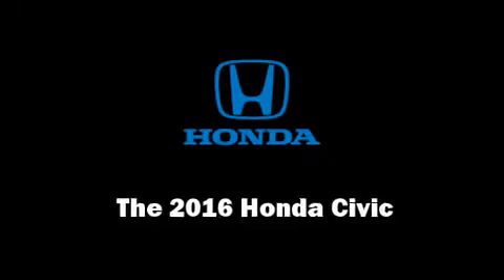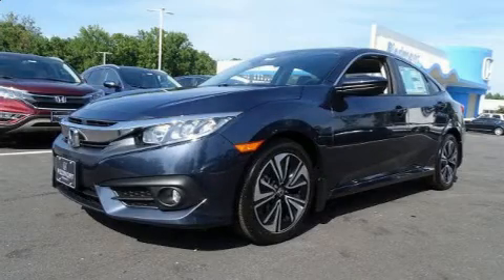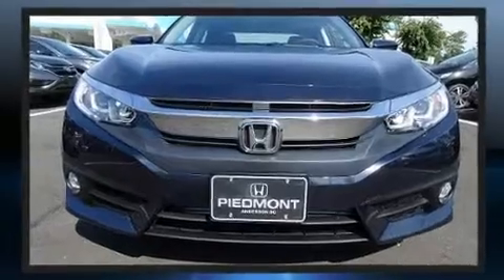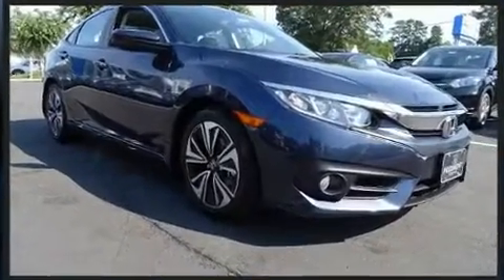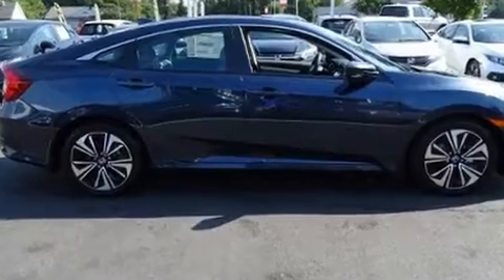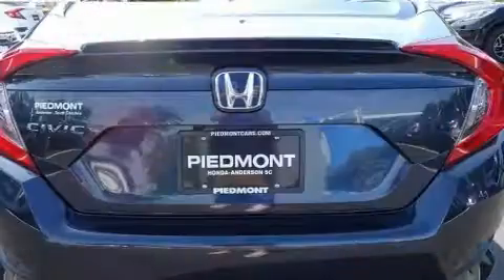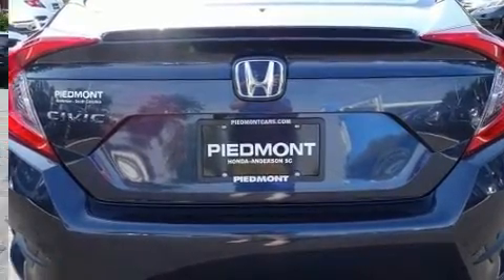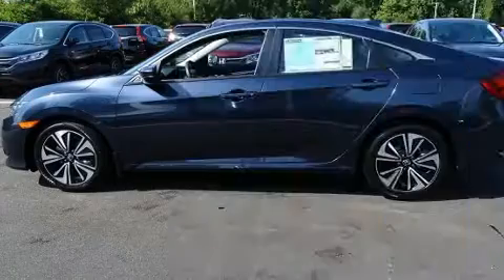2016 Honda Civic EX-T in Anderson, SC 29621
Piedmont Honda
4011 Clemson Blvd.

You can expect a lot from the 2016 Honda Civic This 4 door, 5 passenger sedan will allow you to take command of the road with confidence! It features an automatic transmission, front-wheel drive, and an efficient 4 cylinder engine. A turbocharger is also included as an economical means of increasing performance. Honda prioritized practicality, efficiency, and style by including: a tachometer, speed sensitive wipers, an outside temperature display, power door mirrors and heated door mirrors, remote keyless entry, cruise control, and power windows. For drivers who enjoy the natural environment, a power moon roof allows an infusion of fresh air. Audio features include an AM/FM radio, steering wheel mounted audio controls, and 8 speakers, providing excellent sound throughout the cabin. Safety equipment has been integrated throughout, including: dual front impact airbags, head curtain airbags, traction control, brake assist, a panic alarm, an emergency communication system, and 4 wheel disc brakes with ABS. Electronic stability control ensures solid grip atop the road surface, no matter how challenging the driving conditions. We have the vehicle you've been searching for at a price you can afford. Stop by our dealership or give us a call for more information.